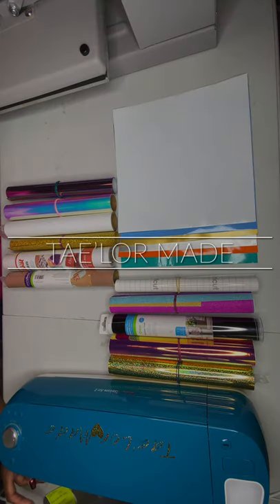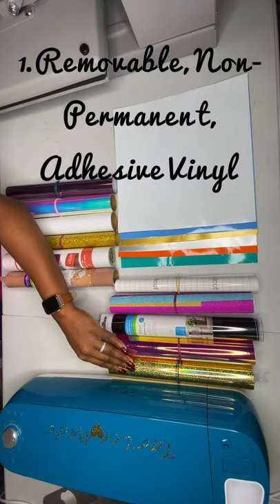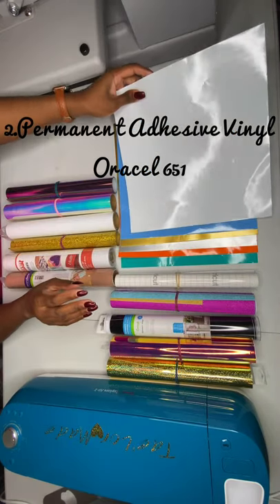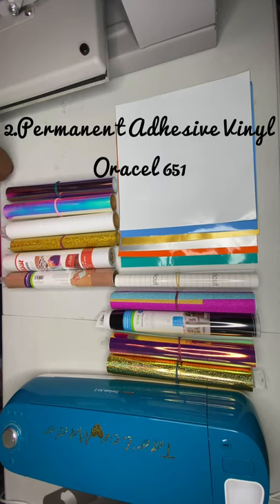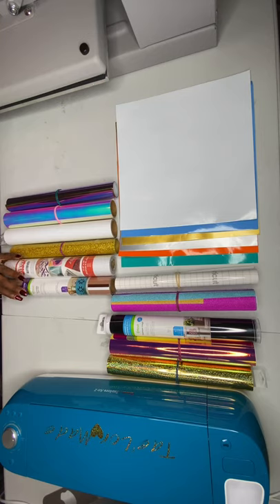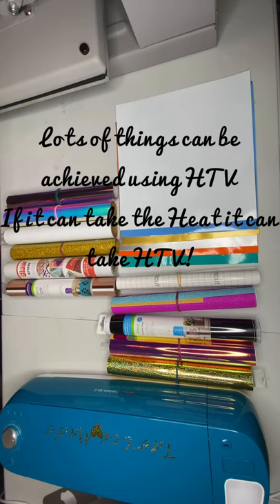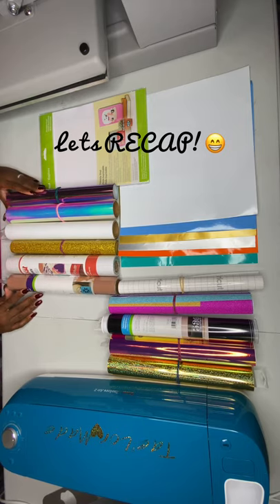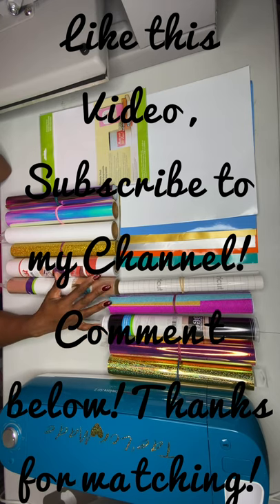Types of Vinyl to use with Cricut and Cameo Silhouette!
In this video I will discuss the different types of vinyl to use with Cricut and Cameo!